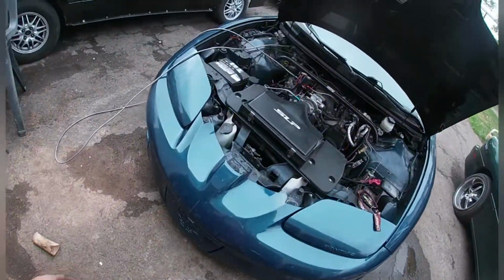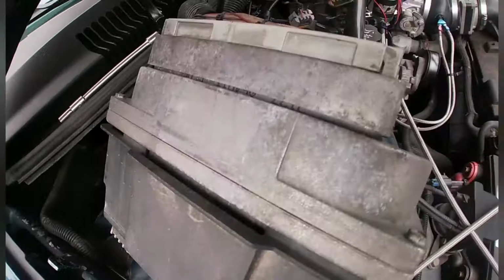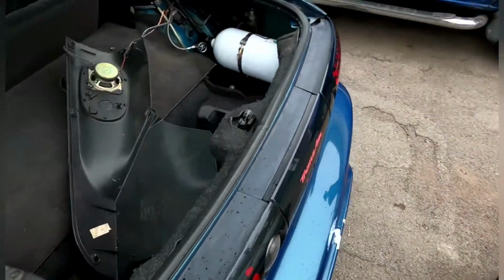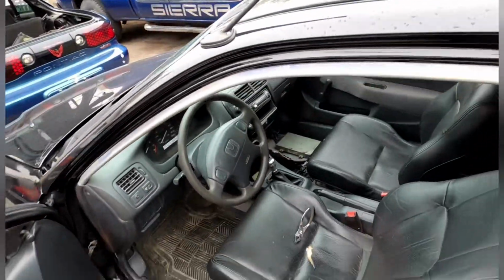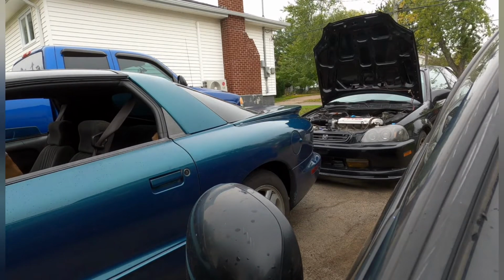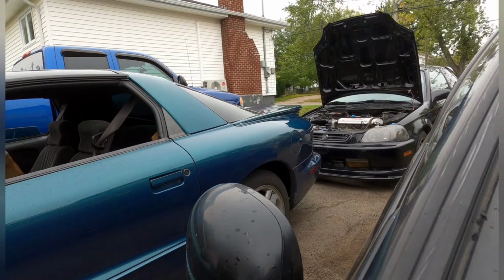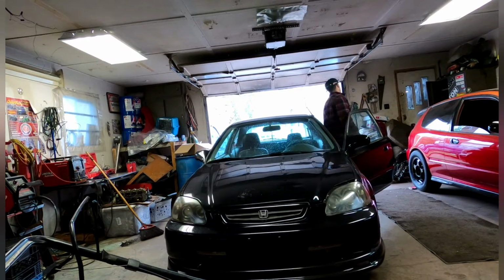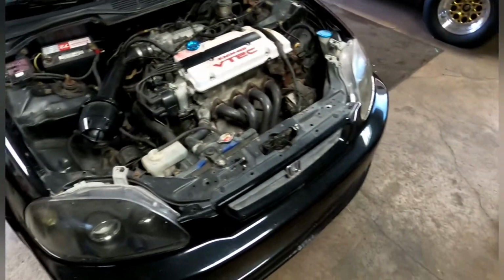Transmaro Nitrous Express wet kit install part 2 "mounting the bottle"